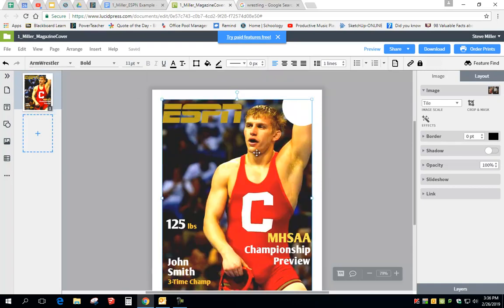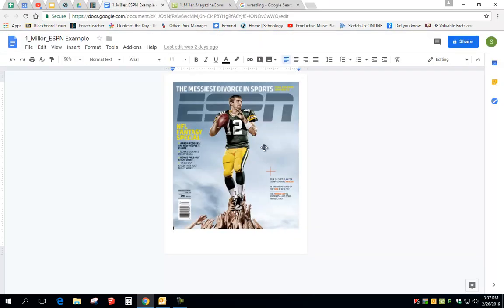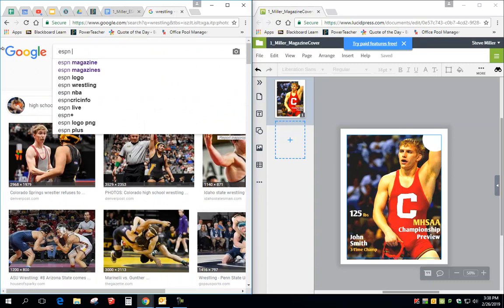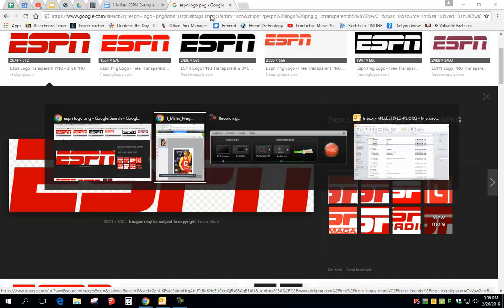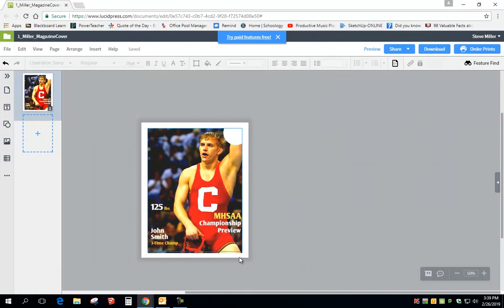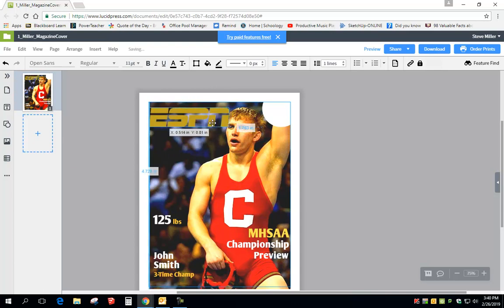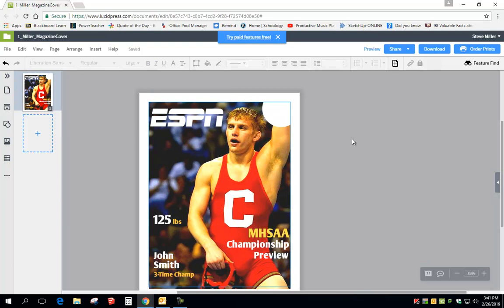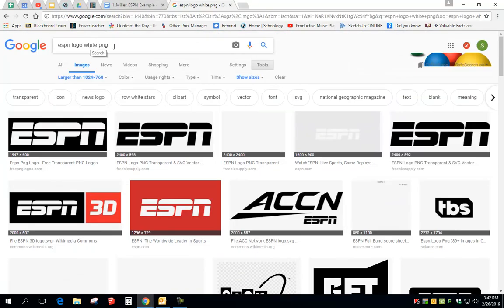Creating a Masthead